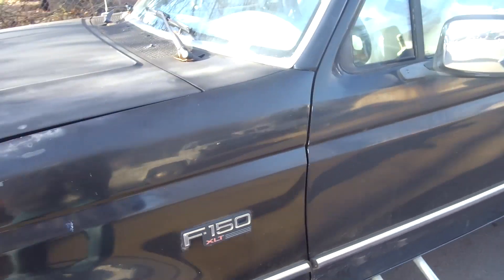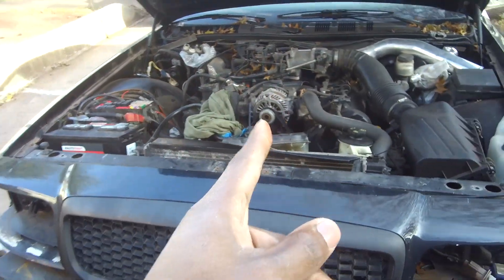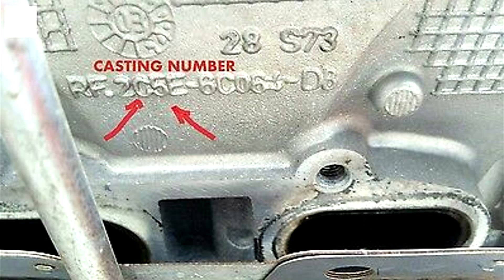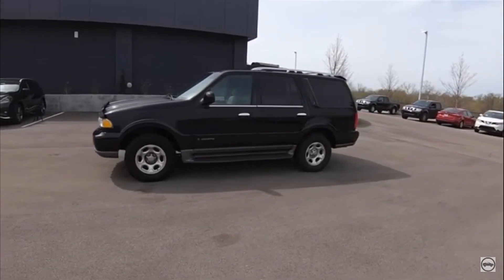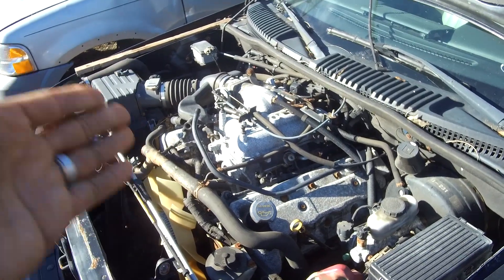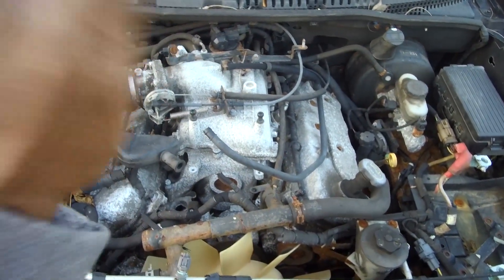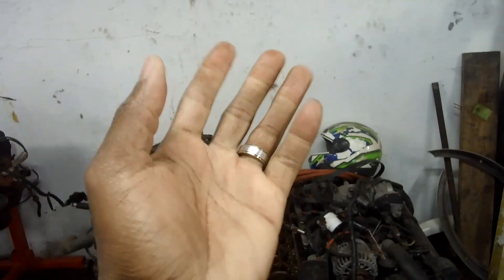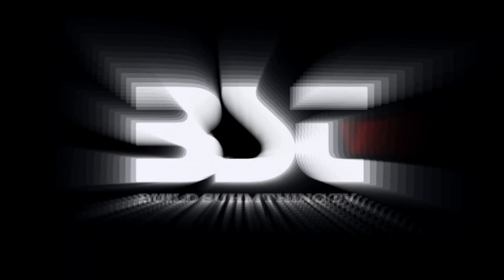BEFORE YOU BUY A Junkyard 4.6 DOHC Engine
BEFORE YOU BUY A Junkyard 4.6 DOHC Engine..I wanted to share this video with you one this subject again.. I was thinking on getting a winter rebuild project.. i am not coming up with a solid solution to this ( slight ) issue  Crown Vic project is on deck , but maverick project is coming along slowly..